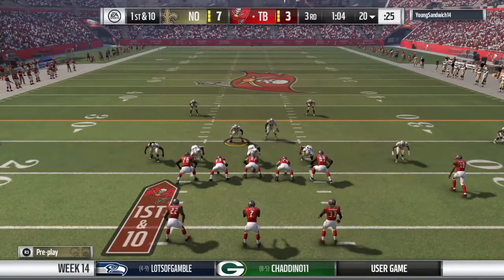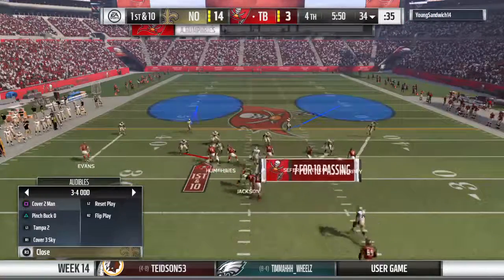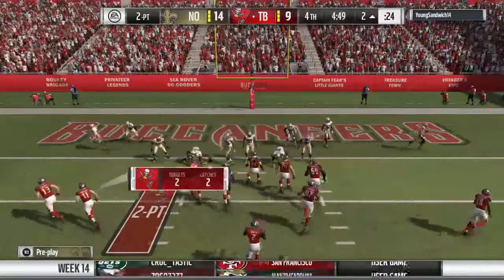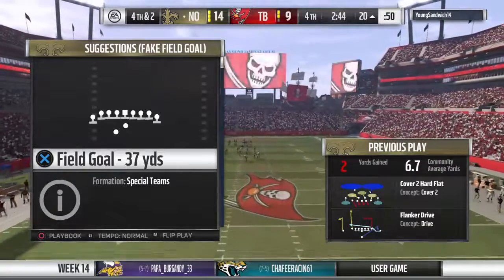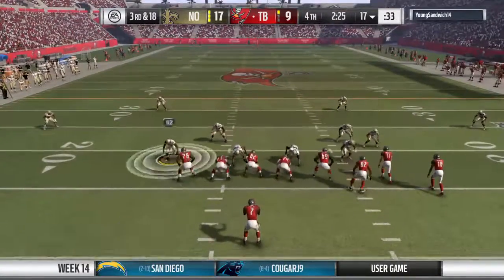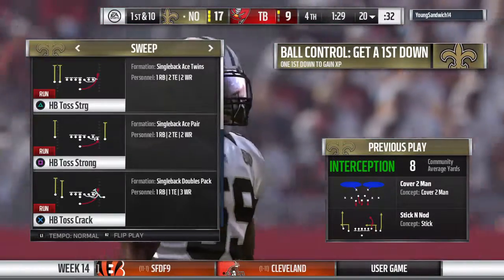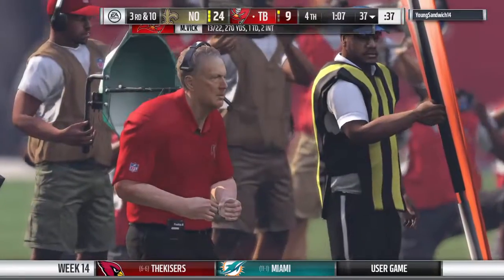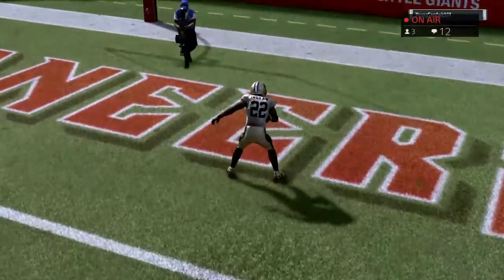Madden NFL 17